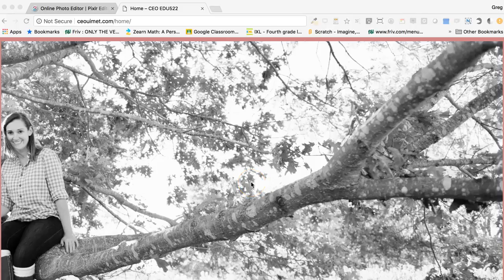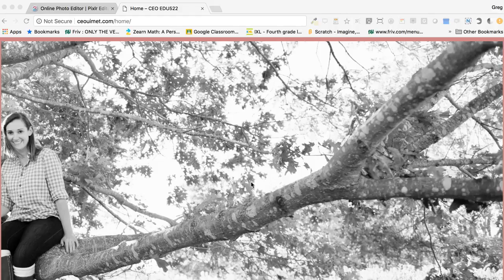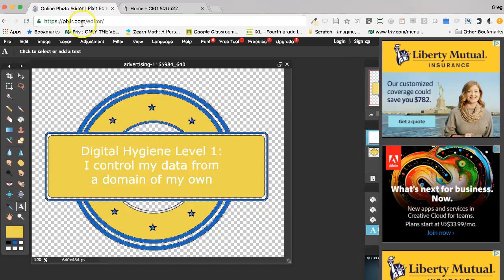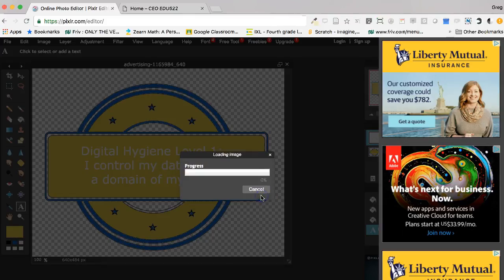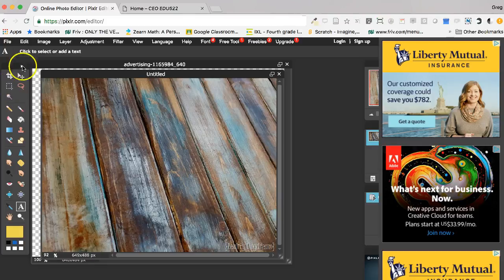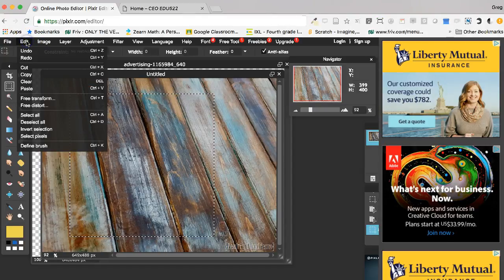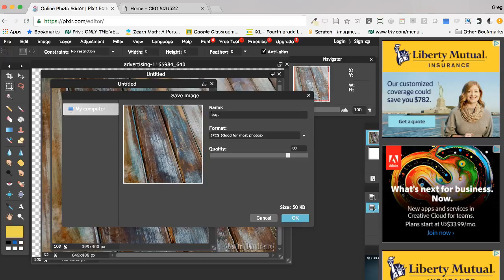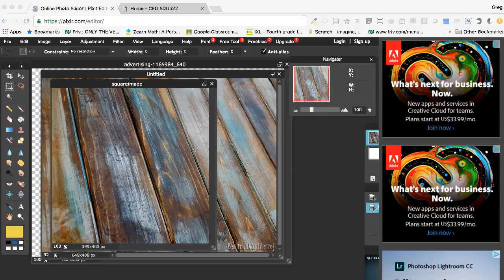EDU 522 Daily Update XIV: Cropping an image